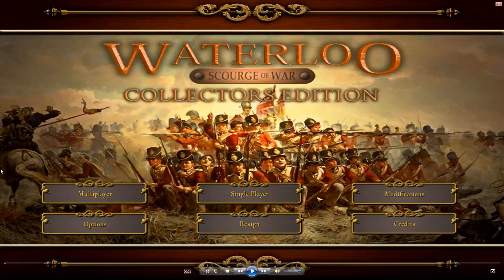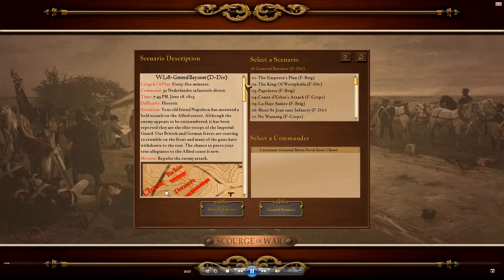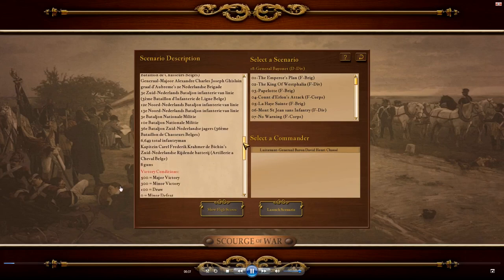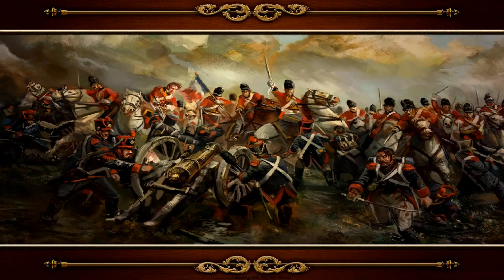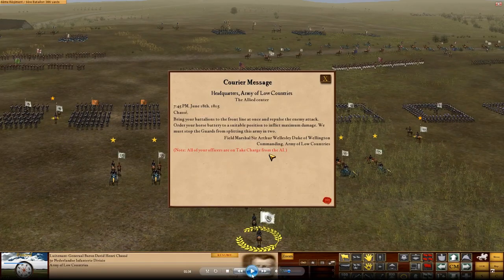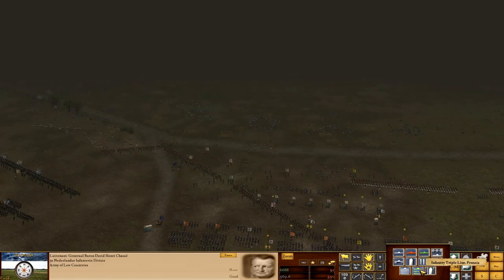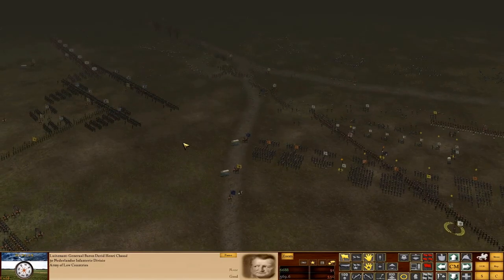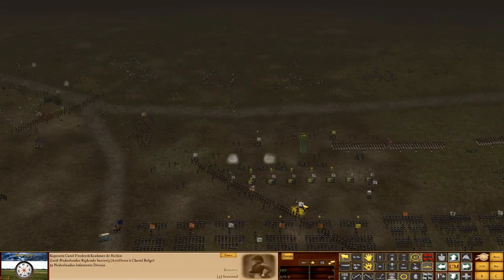Scourge of War Waterloo - Episode 20 - "General Bayonet"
Waterloo - June 18th, 1815 - 7:45pm
La Haye Sainte has fallen and our forward lines are beginning to crumble. In the distance we can see the French forming up for another major attack on our position, and this time, they are coming with the Imperial guard itself. To meet this threat we have abandoned our position on the left in order to concentrate all our forces here in the center. Every brigade, every battalion, here. The final confrontation between our forces and the French Imperial Guard is at hand. Wellington has given us but one order, "Put every gun to them"